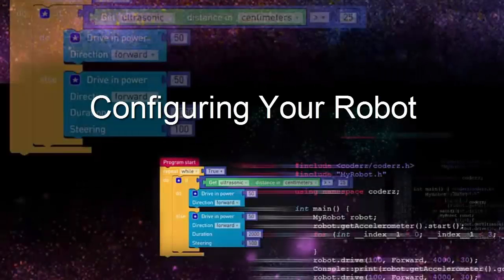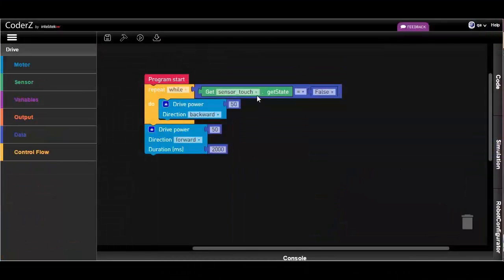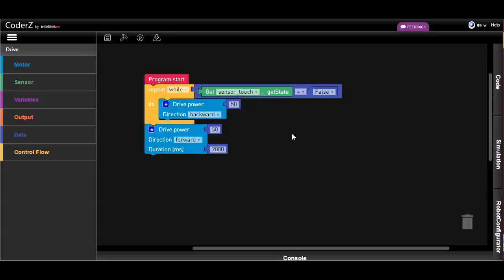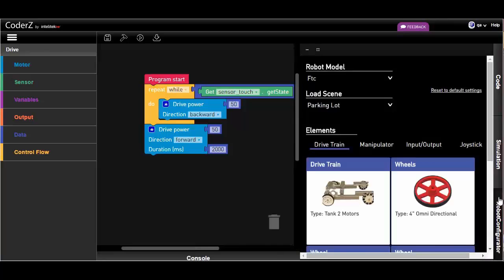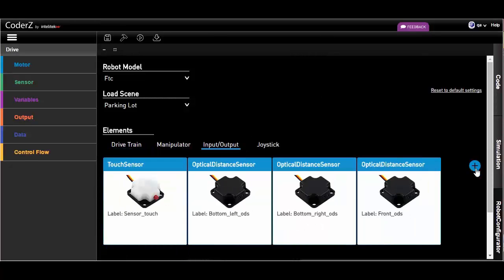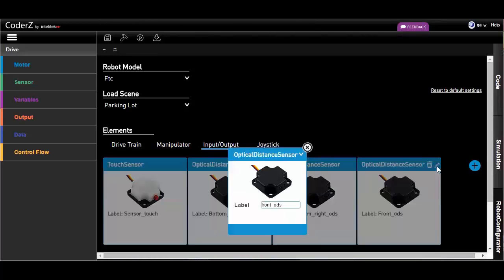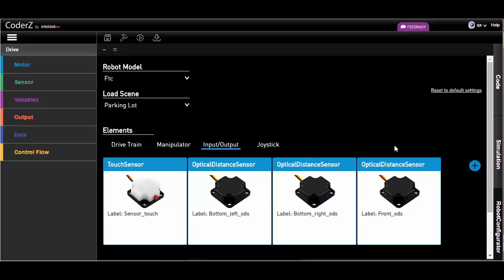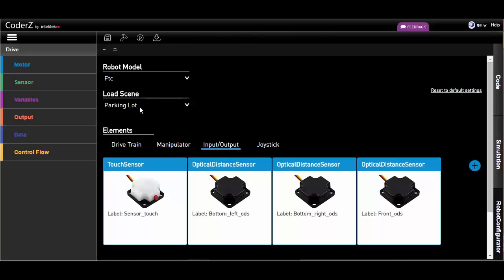Configuring Your Robot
Learn how to configure your robot in this tutorial.